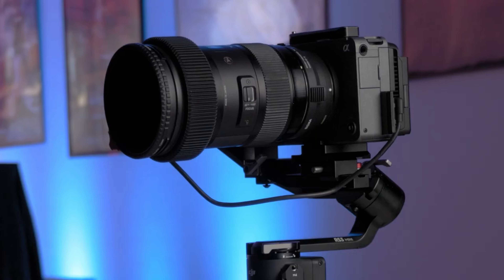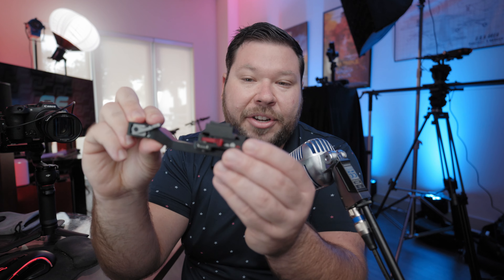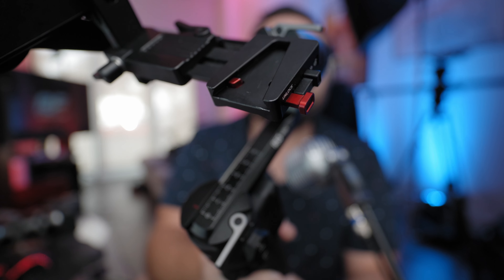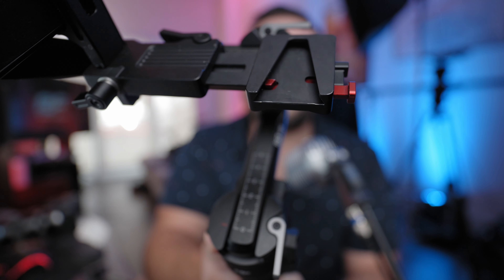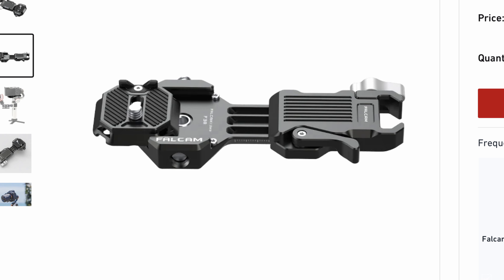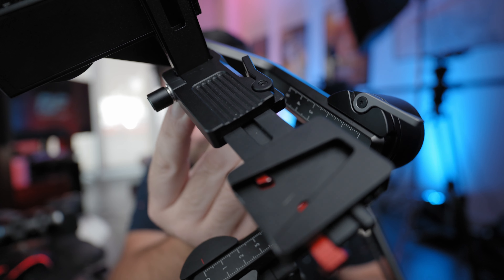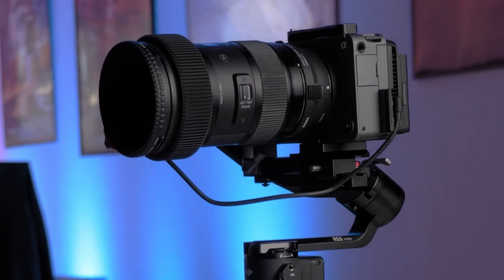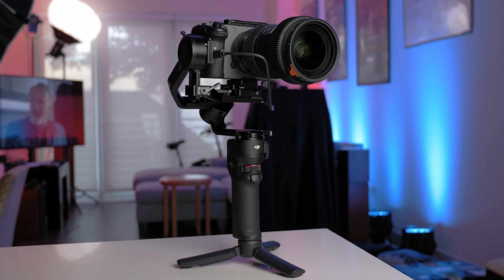The BEST DJI RS3 Mini Quick Release Accessory | Balance the Gimbal Easier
Zhiyun Universal Quick Release Plate for Crane M3 ,Crane M2S:

DJI RS 3 Mini:

SMALLRIG Quick Release Plate Compatible with Arca Swiss:

ZITAY Ronin RS2 RS3Pro to Red Komodo Rec Controlling Cable DJI RS2:

Sony Cinema Line FX30 Super 35 Camera:

Sony E 11mm F1.8:

Sony 15mm 1.4 E Mount:

Zhiyun Crane M2s:

Sigma MC-11 Mount Converter/Lens Adapter:

Gear used for this channel:

Canon EOS R7:

Canon RF35mm F1.8 IS Macro STM Lens:

Canon 16mm 2.8 RF:

SmallRig RED Komodo Cage:

Core SWX RED Komodo V-mount battery plate:

SMALLRIG Right Side Rosette Wooden Handle:

SmallRig Super Mini Top Handle:

SMALLRIG DSLR Camera Side Handle Bracket with NATO Clamp:

SMALLRIG Field Monitor Holder Mount with Quick Release NATO Clamp:

Blackmagic Design Pocket Cinema Camera 4K:

TOKINA ATX-i 11-16mm F2.8 Canon EF:

BLACKMAGIC DESIGN Blackmagic Pocket Cinema Camera 6K:

Sony ZV1:

Vaxis Atom 500 SDI:

SMALLRIG BMPCC 4K & 6K Cage:

Neewer 60W LED Video Light: